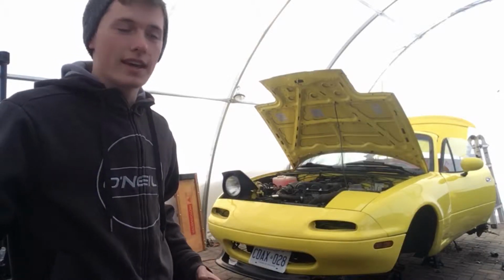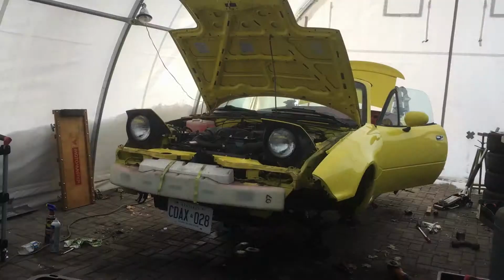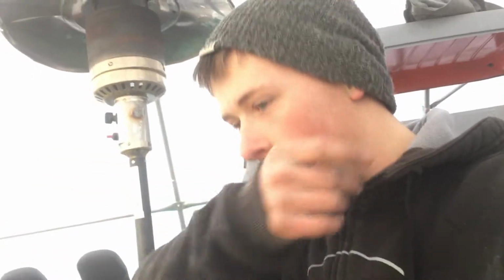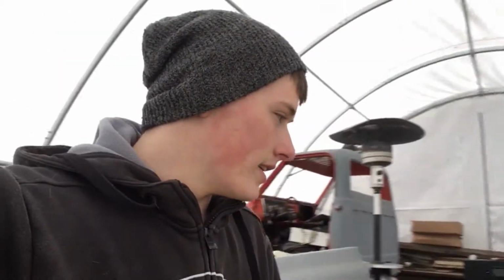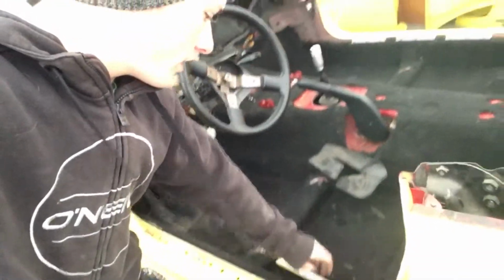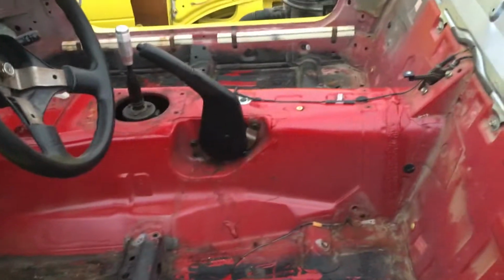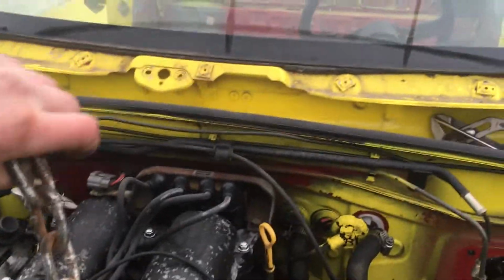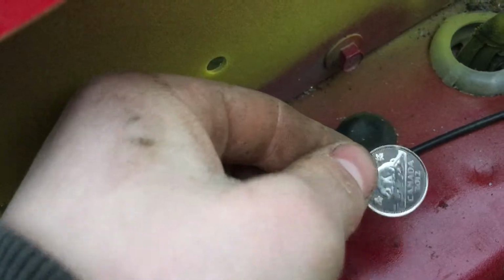Miata build project Ep.2 : TWIN TURBO LS MIATA!!!!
Just me working on my Miata during the winter